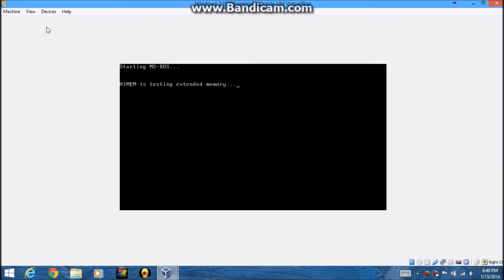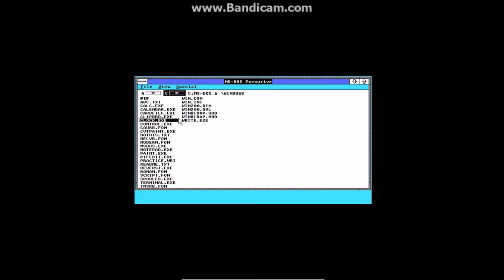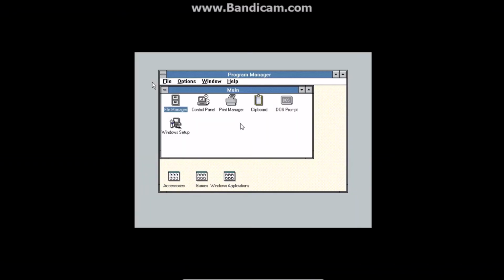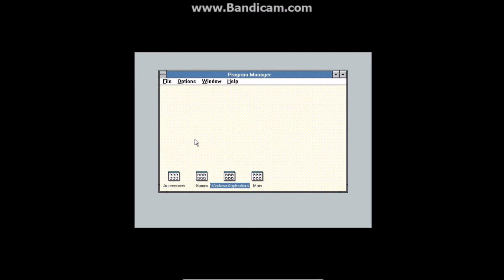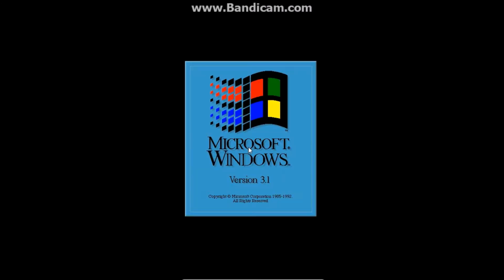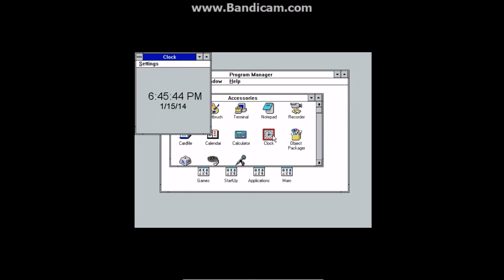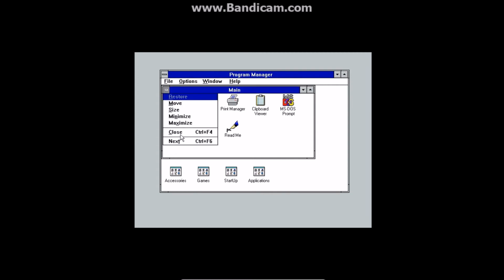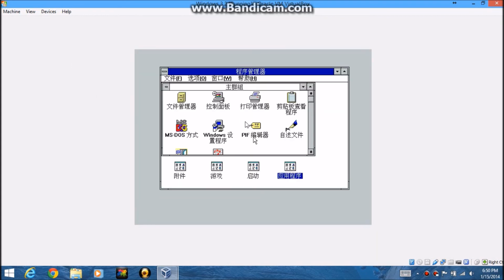OS Overview Ep. 2 (Windows 2.03, 3.0, 3.1, 3.11, and 3.2)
This is the second episode of OS Overview and I review the Operating Systems of Windows 2.03, Windows 3.0, Windows 3.1, Windows 3.11, and Windows 3.2.  Watch the video to see the OS's in action!  In the next episode I will be doing Windows 95, 98, 2000, and ME.